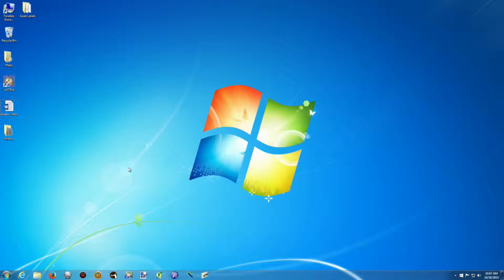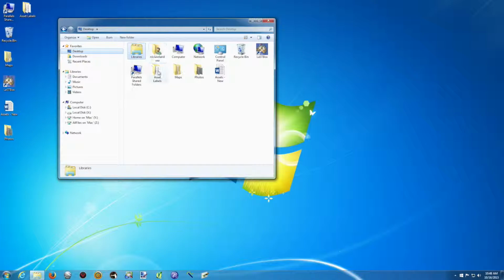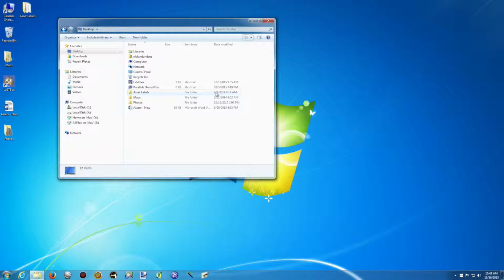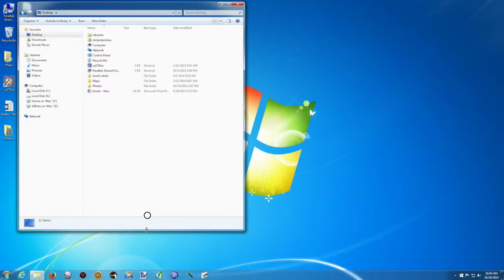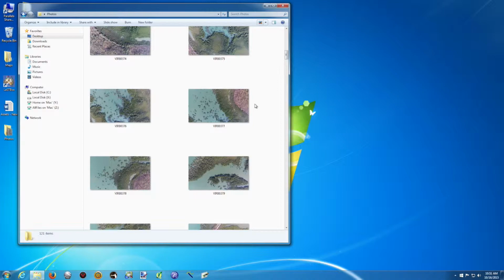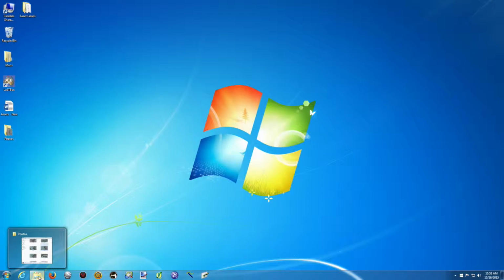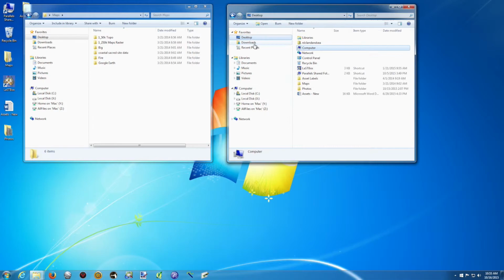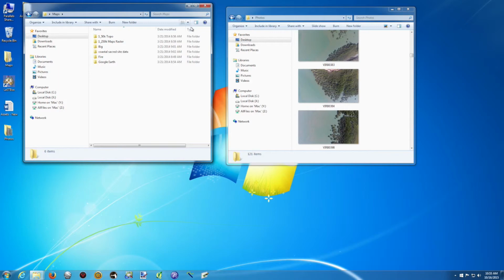IT Basics - File Management 01